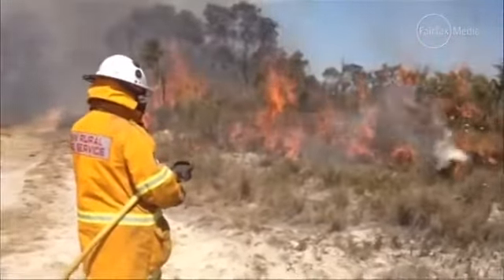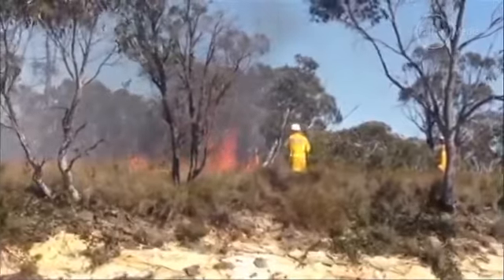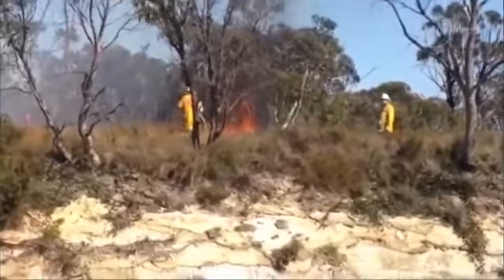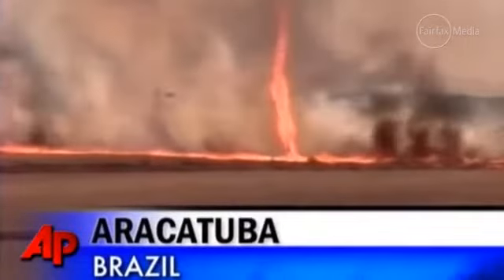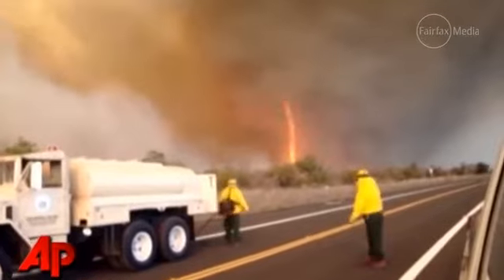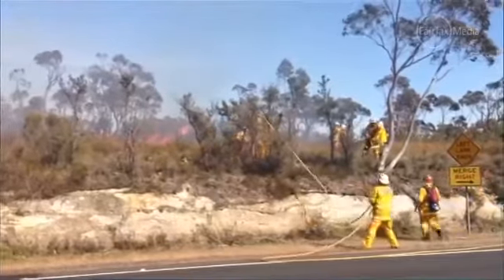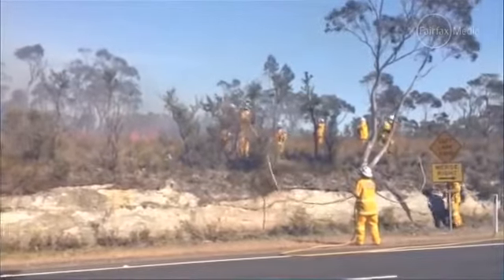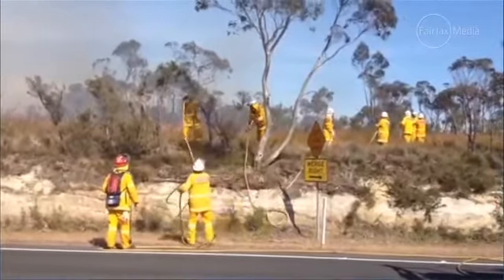Fire cloud forecast to strike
A bizarre weather phenomenon known as a fire cloud is likely to form over the fire raging in New South Wales between Lithgow and Bilpin if weather conditions deteriorate as predicted, say fire analysts.

The unique weather phenomenon - also called a pyrocumulus - occurs when a large fire is coupled with an unstable atmosphere.

Australia Rural Fire Service spokeswoman Natalie Sanders said the State Mine fire, which stretches across more than 42,000 hectares, had generated a pyrocumulus last Thursday and similar, unstable conditions were forecast for Wednesday.

"If these fires are still going strong, there's a potential for that to happen again,'' she said.

Andrew Sullivan, a leading bushfire behaviour researcher with the CSIRO, said the phenomenon required a fire generating a significant amount of heat.

As it burned, the hot air it released would rise as a column into the atmosphere. As air moved upwards, it was quickly replaced by cooler air, a process that produced a convection column.

In very large bushfires, these hot-air columns could be ''enormous'' and rise high into the atmosphere carrying a large amount of water vapour - one of the main combustion products of fire.

An unstable atmosphere meant that the column could rise higher and higher into the atmosphere, where the temperature was cool enough for the water vapour to condense into a pyrocumulus cloud, said Dr Sullivan, a senior research scientist.

''It's a cloud formed by the presence of the fire,'' he said.

While the clouds typically did not contain enough water to rain and extinguish the fire, under certain conditions they could generate lightning.

''In some cases, the lightning has hit the ground downwind of the fire and started new fire,'' he said.

For a large convection column to form, a significant amount of heat needed to be released from the fire, a process that was related to the amount and rate the fire burned through fuel.

While extensive fires with large convection columns could generate strong winds, they did not change the behaviour or direction of the fire, Dr Sullivan said.

''There is this confusion [where] people think a fire has gotten so big that it's created its own weather and it can do whatever it wants,'' he said.

''Well, it doesn't.

''A fire will still follow the laws of physics and move in the direction the prevailing wind is driving it.''

But, under certain circumstances, fires could generate vortices, or fire tornadoes, with very high wind speeds that could cause significant damage.